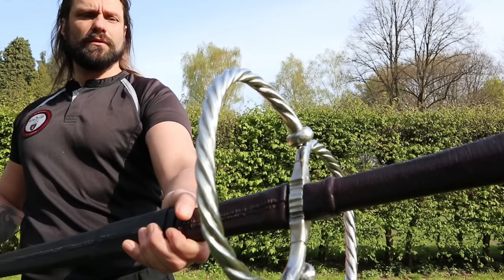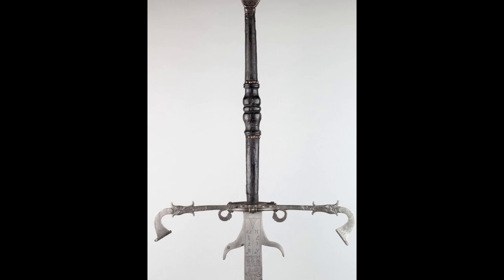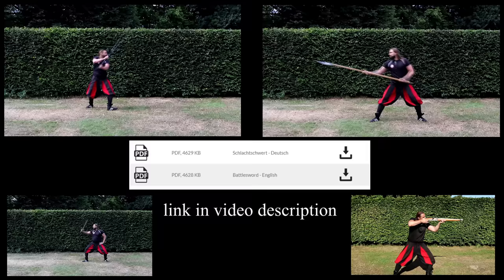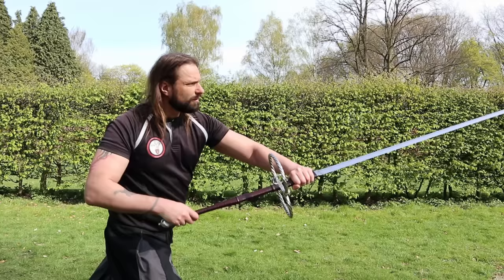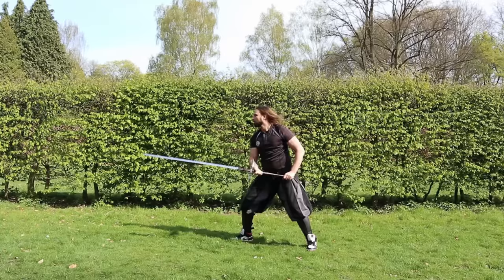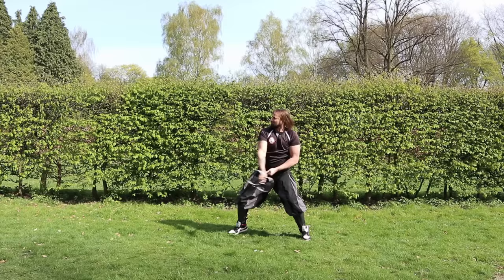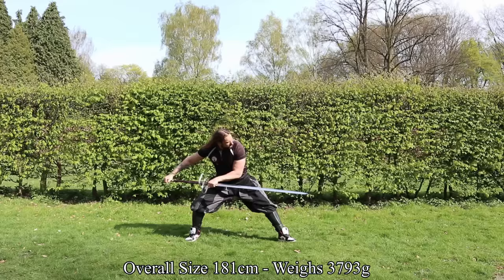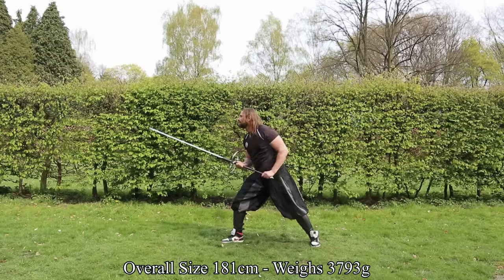The Pretzel - an early 16. cent. german Battlesword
In this video I present a special battle sword with a pretzel handle. However, with a small extra detail - a so-called thumb ring. Whether such an addition brings something for combat use you will hear my opinions about it in this video.